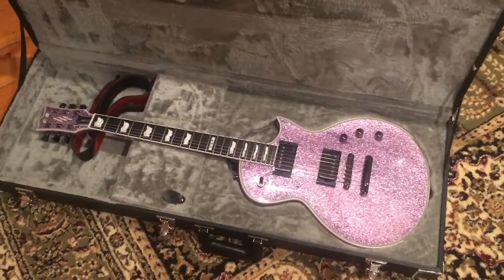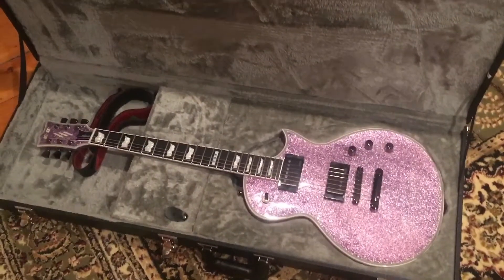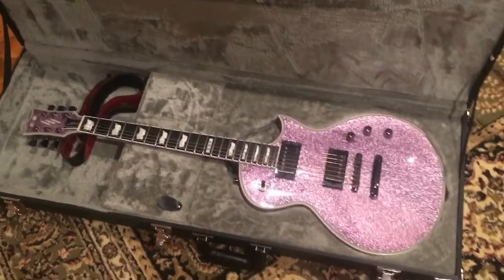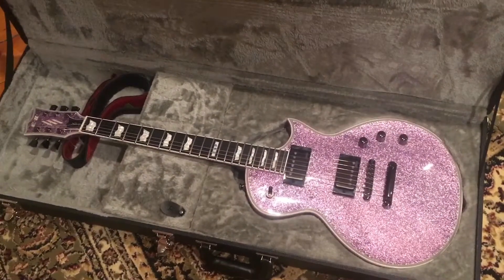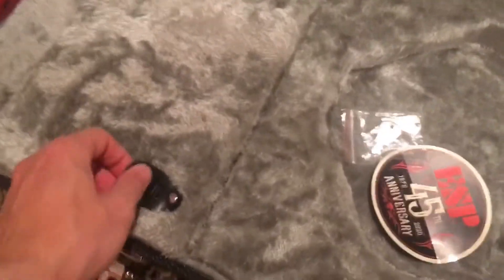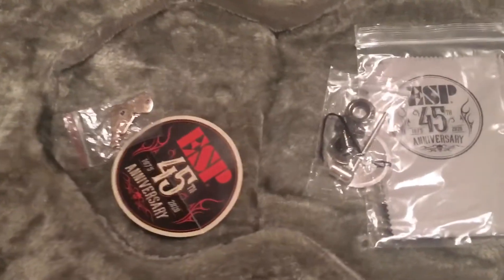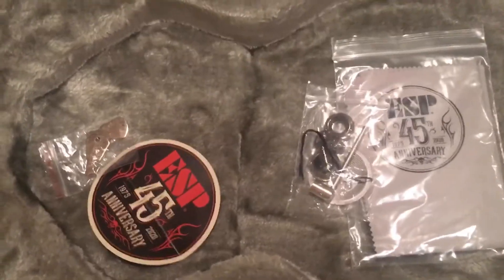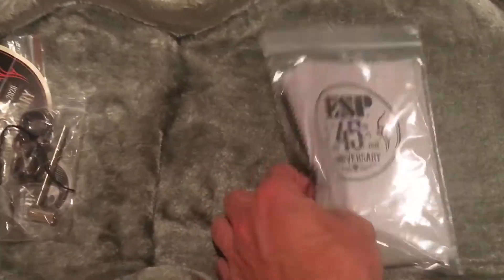ESP E-II EC-DB - Purple Sparkle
Just showing off my new guitar.  ESP E-II EC-DB - Purple Sparkle